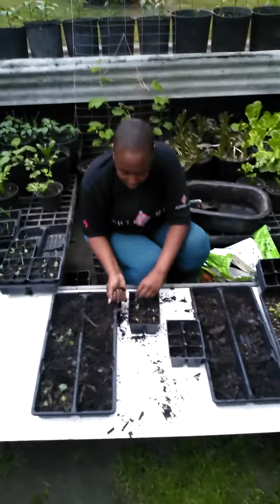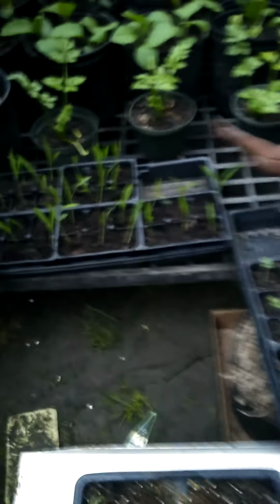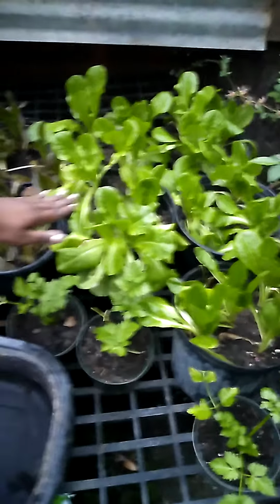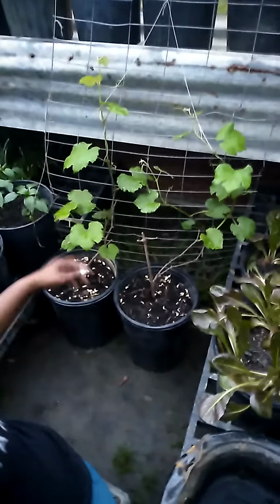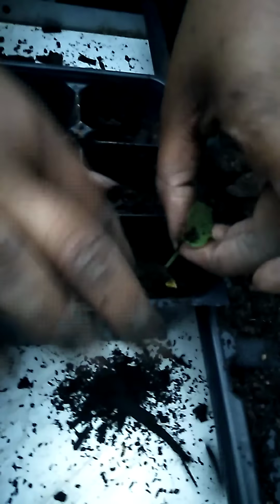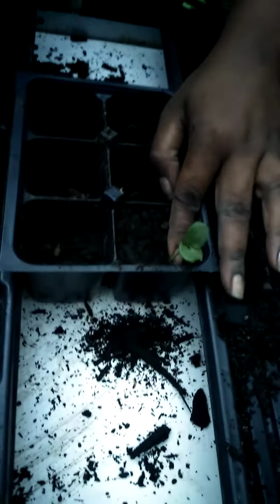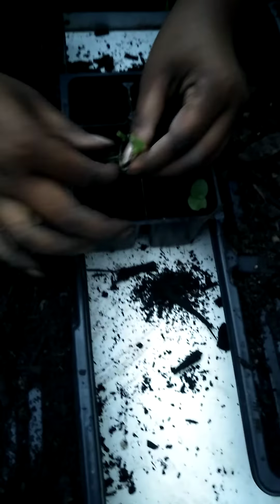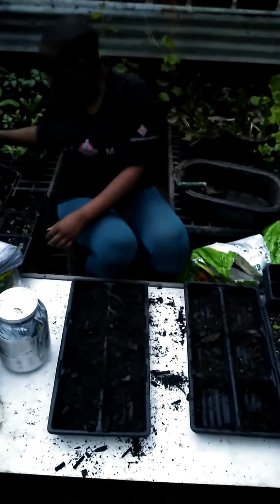Transplanting food plants part 2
This is part 2 on us transplanting food

God bless you and always remember 2020 no drama